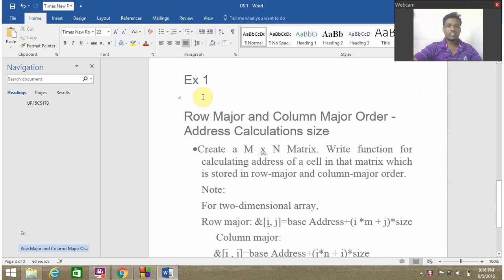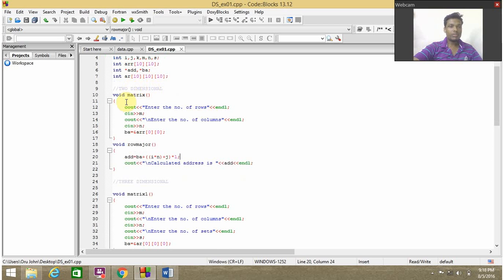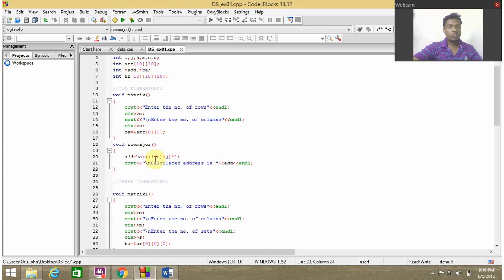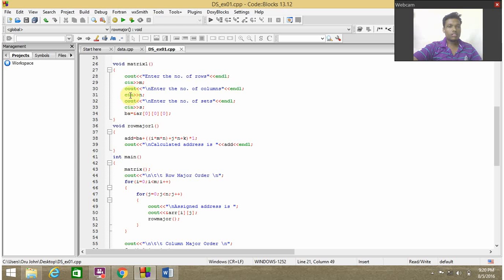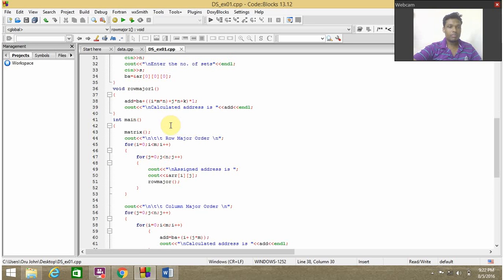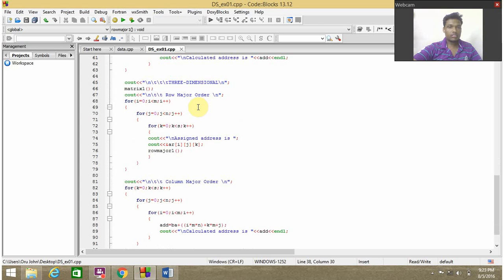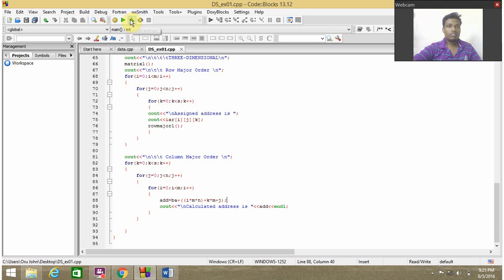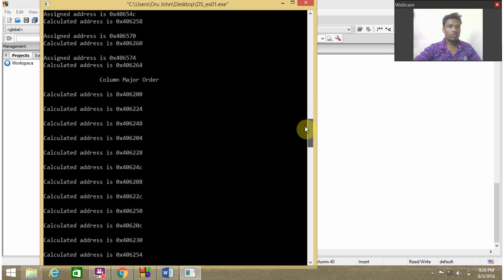Address Calculation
to find the address of row major and column major order for 2D and 3D array